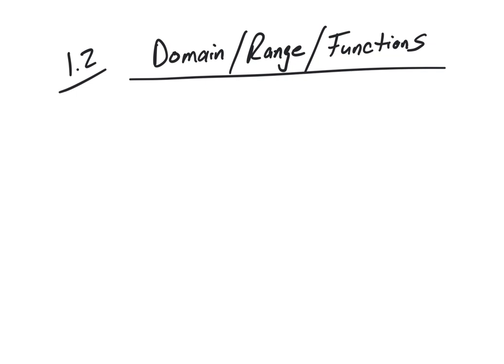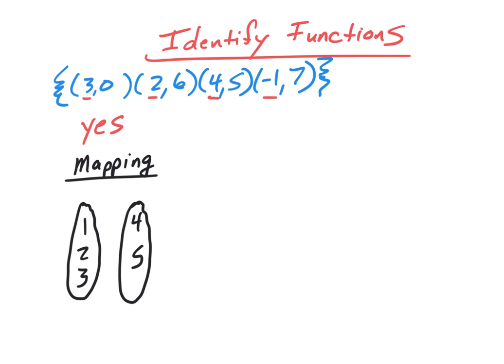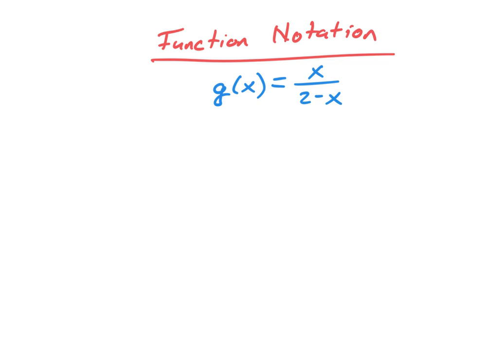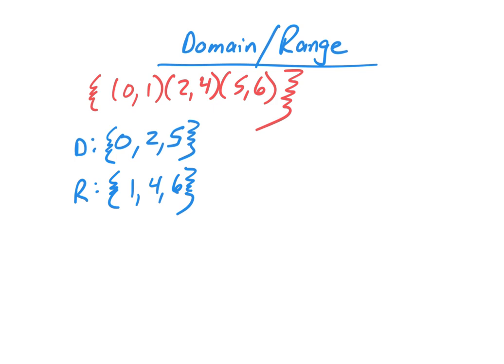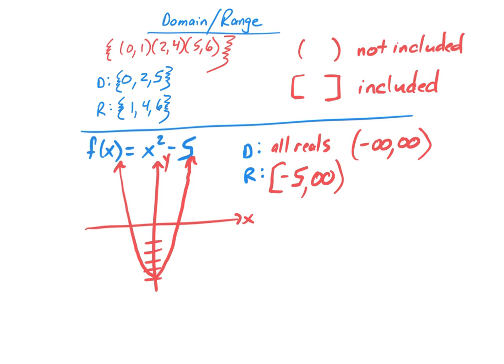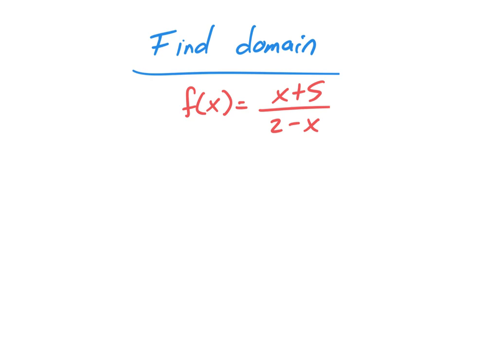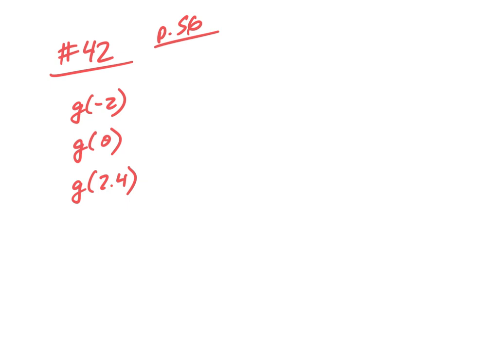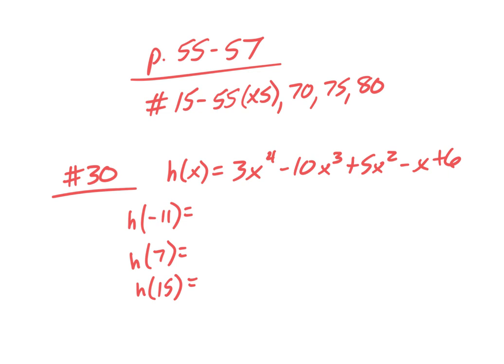CA 1.2 (26)